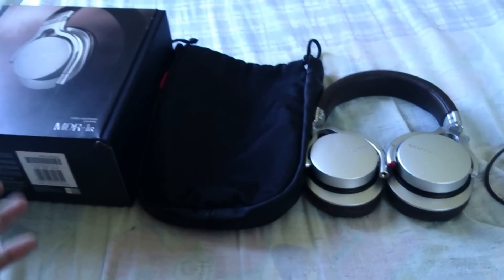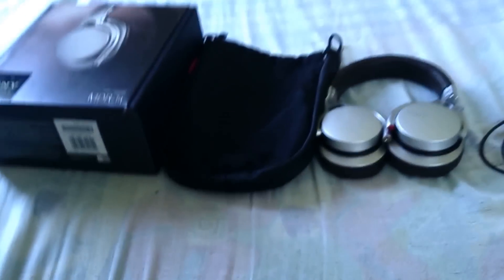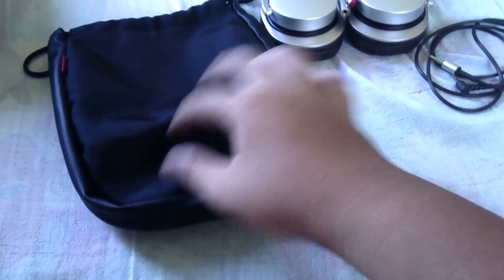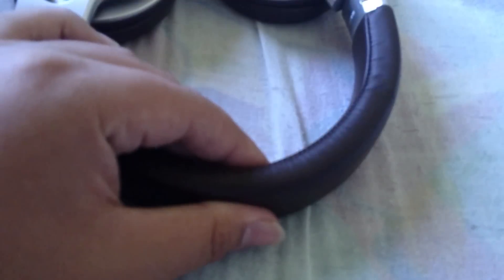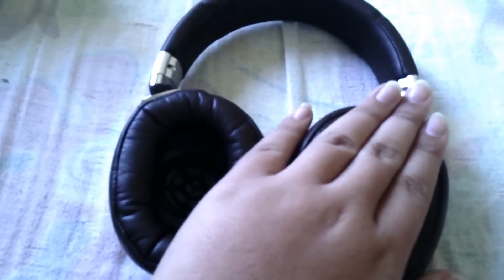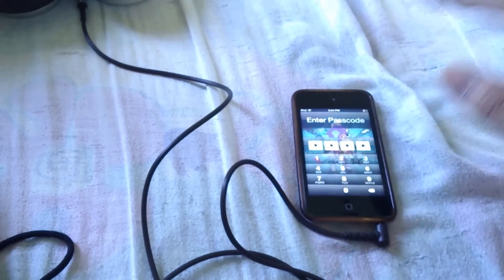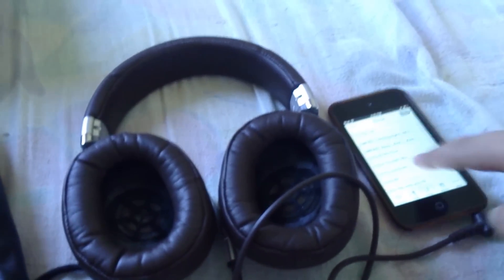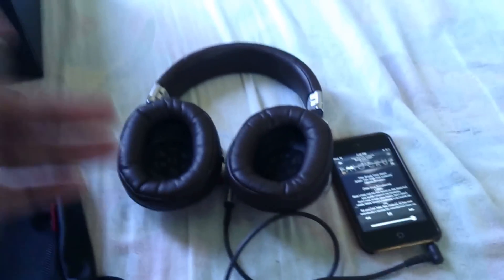Sony MDR-1R Headphones Review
Hi guys welcome back for more of my videos.